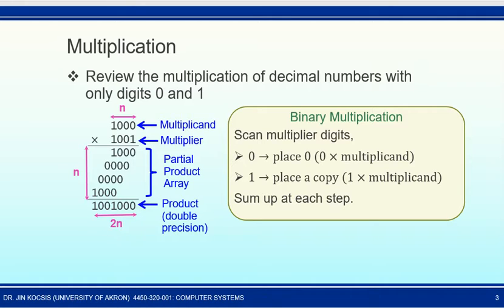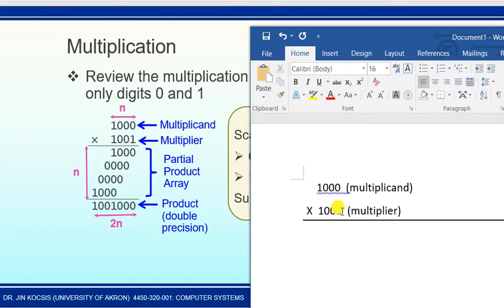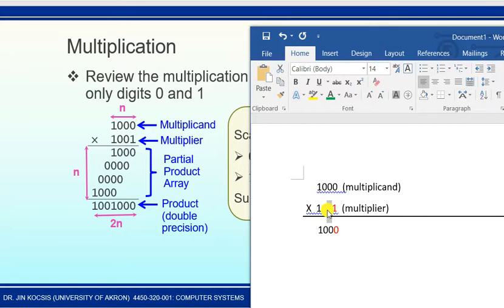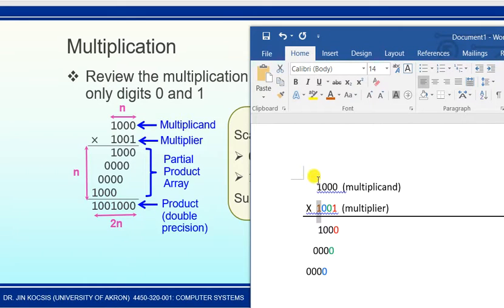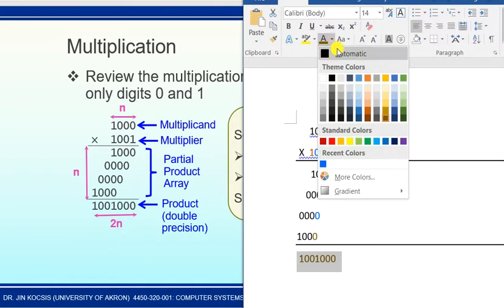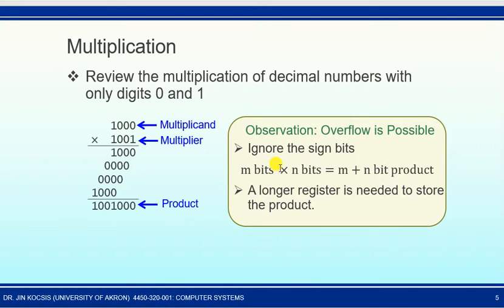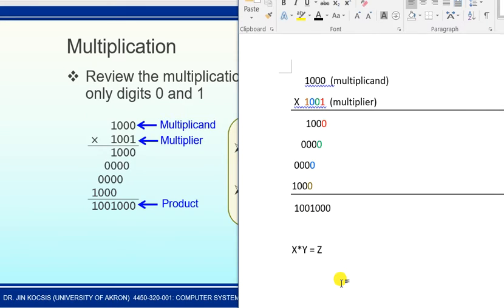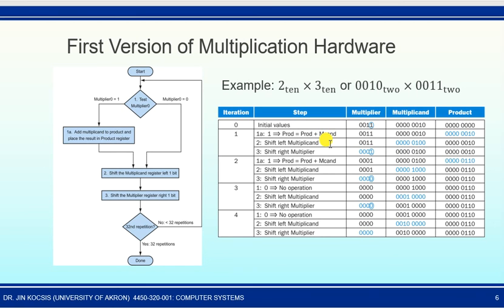3 21 2019 1